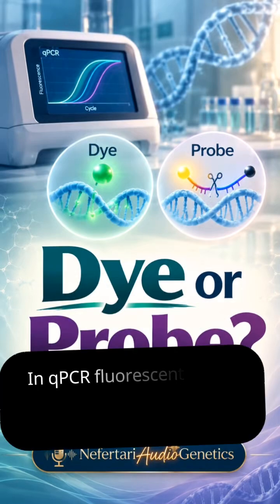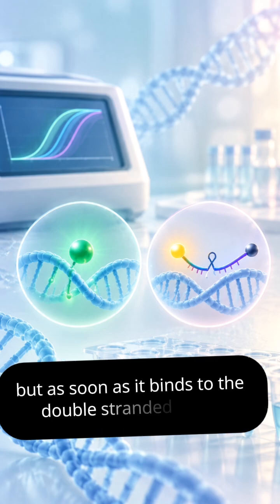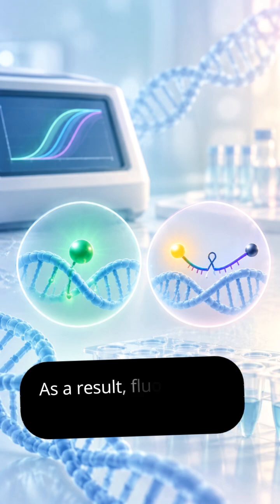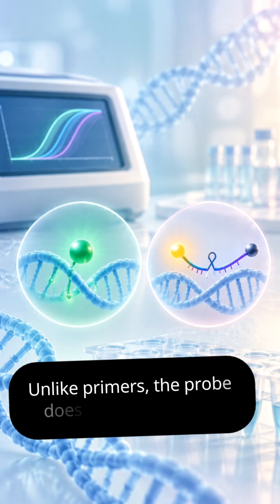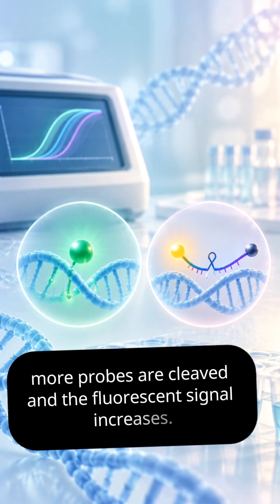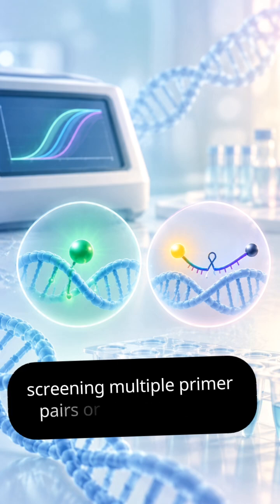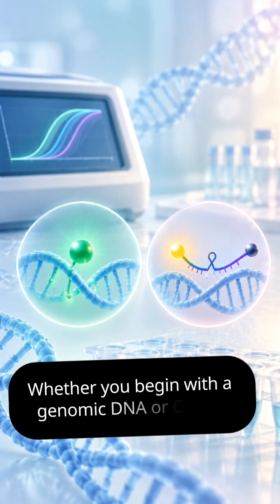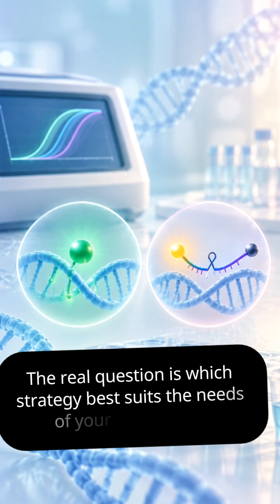Dye or Probe? Which Detection Strategy Fits Your Experiment?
In qPCR, fluorescence is more than just a signal—it is the evidence we use to track DNA amplification.

But what that fluorescence actually represents depends on the detection chemistry.

In this episode, we break down the two major qPCR detection strategies:

🧬 SYBR Green — detects accumulating double-stranded DNA
🔬 TaqMan — adds sequence-specific target recognition through a fluorescent probe

We’ll look at how each strategy generates fluorescence, why SYBR Green can also detect nonspecific products and primer-dimers, how TaqMan probes generate their signal, and—most importantly—how to choose the strategy that fits your experimental question.

Whether you're working with genomic DNA, cDNA for gene-expression analysis, or viral-load assays, the right choice depends on what you need your fluorescent signal to prove.